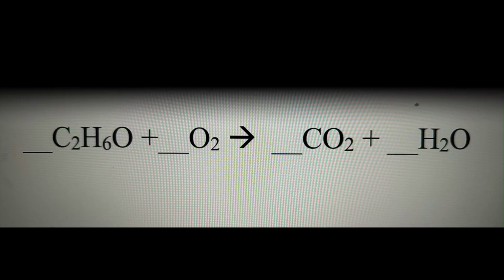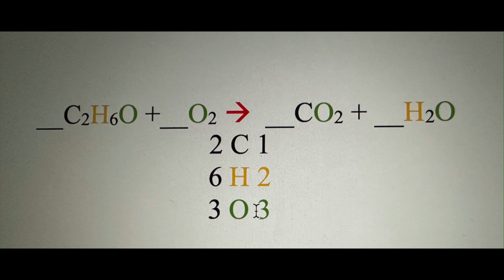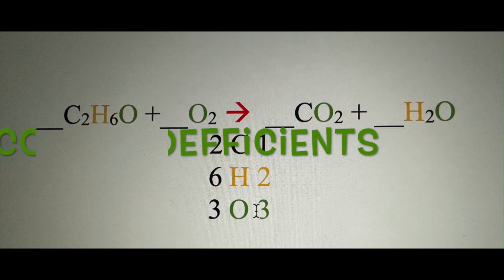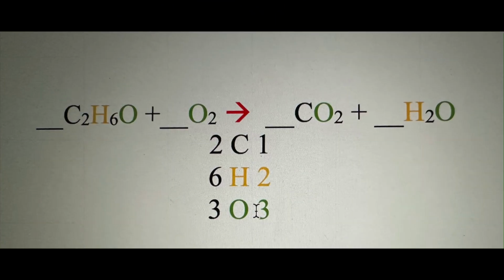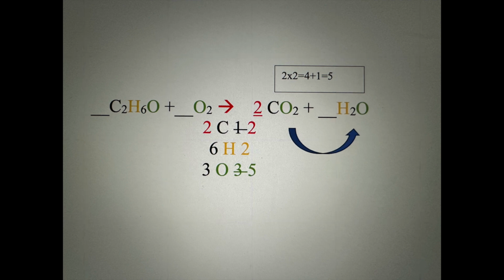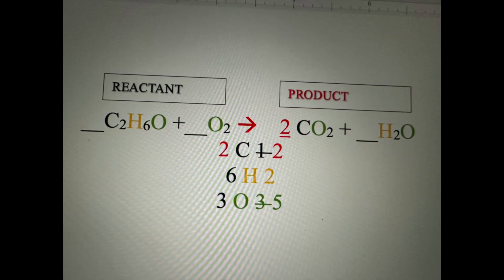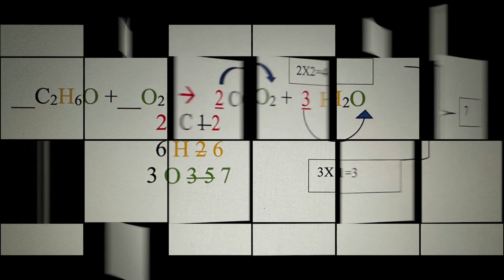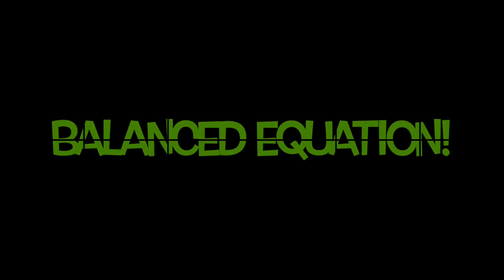lzellner chemIstry2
balancing equations tutorial